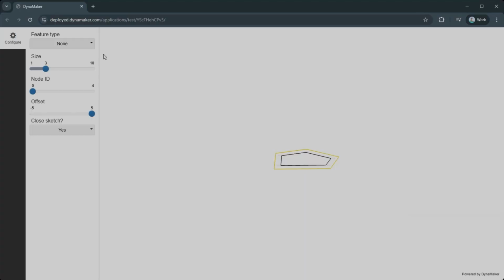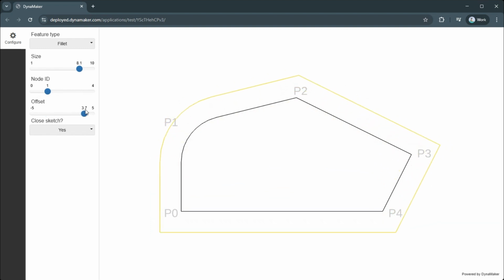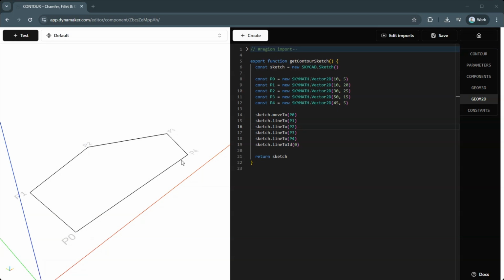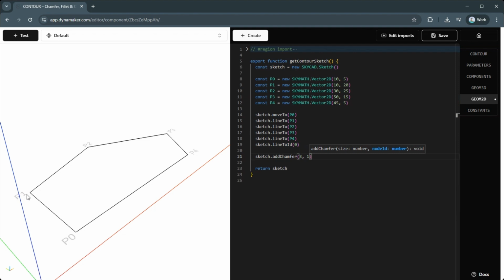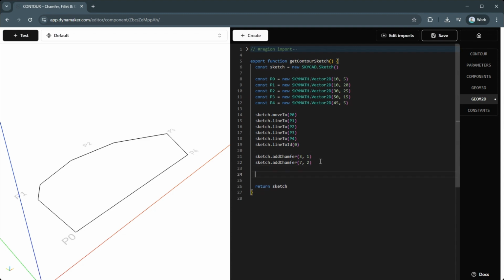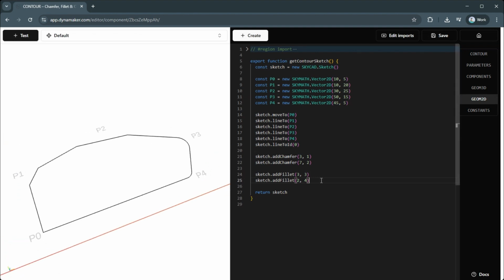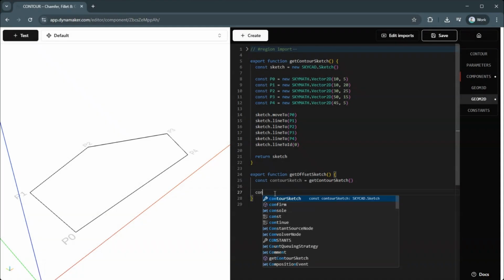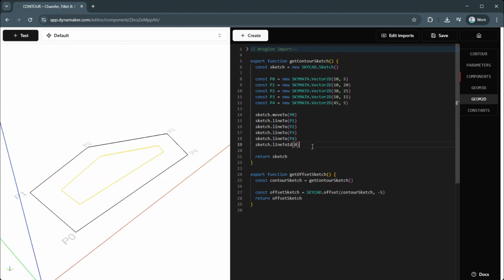How to use Chamfer, fillet & offset in DynaMaker